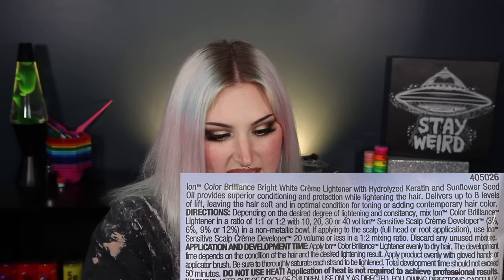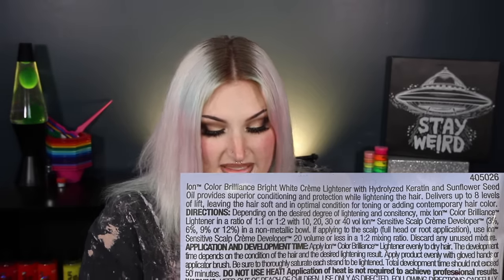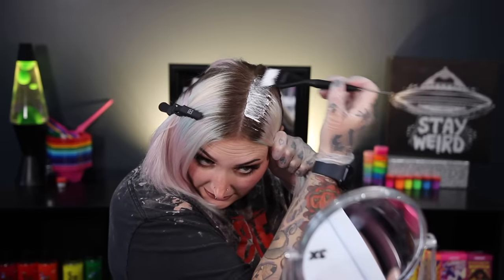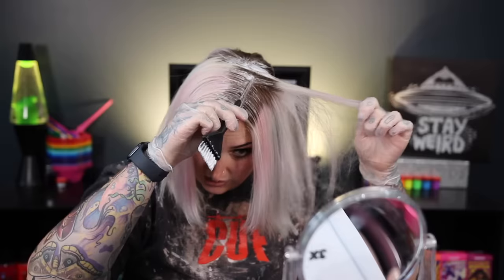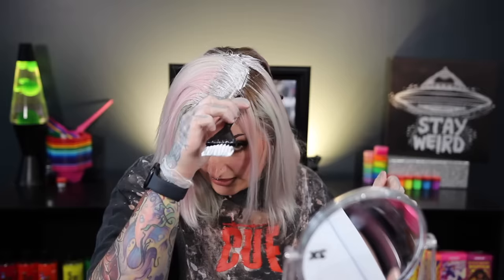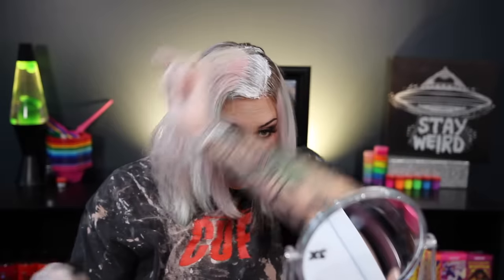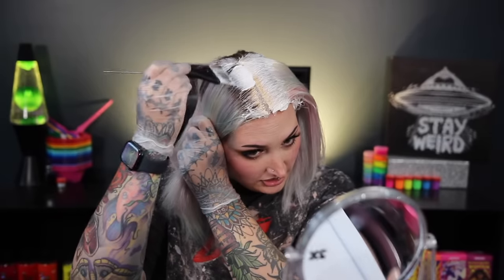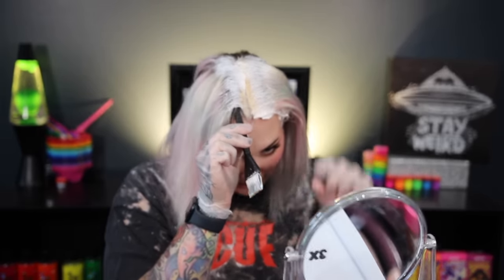Trying ION Bright White Creme Lightener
ION LIGHTENER
20 VOL
SCHWARZKOPF BLEACH
PROTEIN TREATMENT